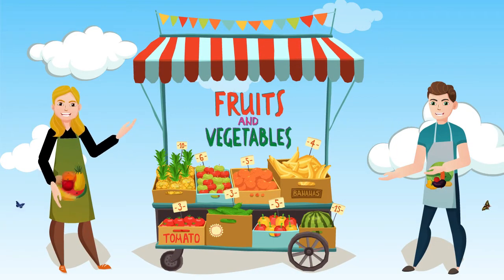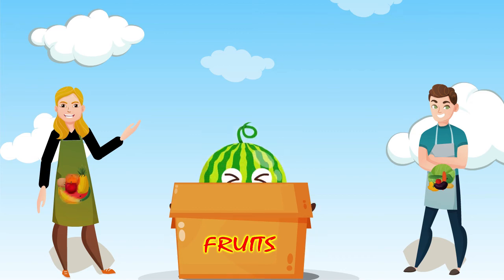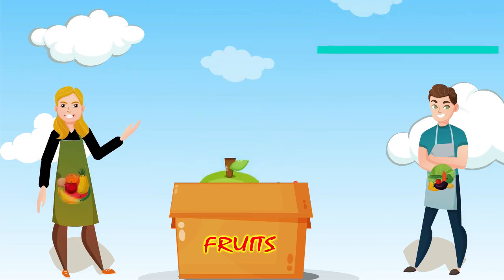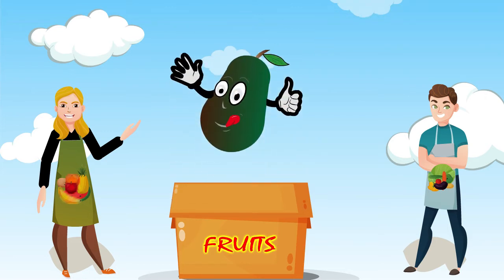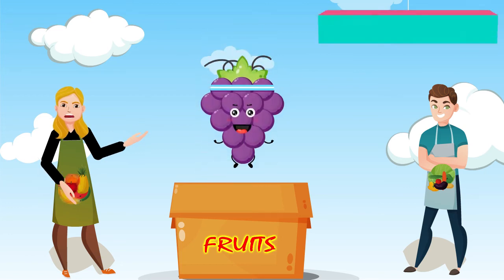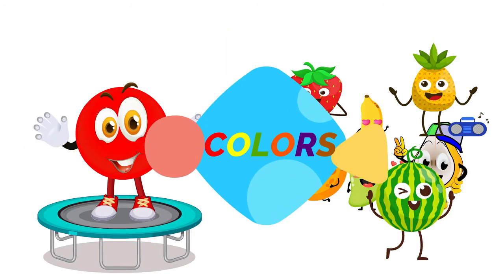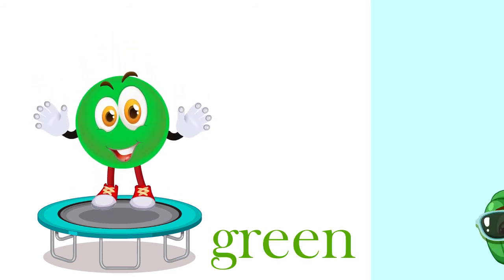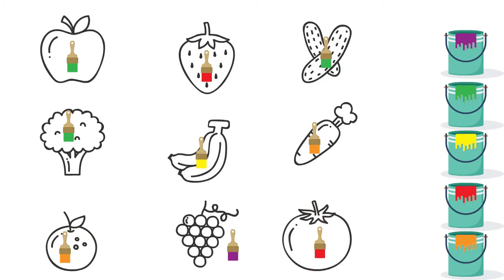Fruits and Vegetables | Names & Colors - Vocabulary For Kids (Old).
Do you know the names of fruits ?
Do you know the names of vegetables ?
Let's listen, learn, and repeat the names of the fruits and vegetables and their colors!